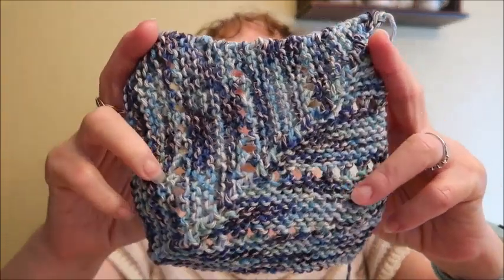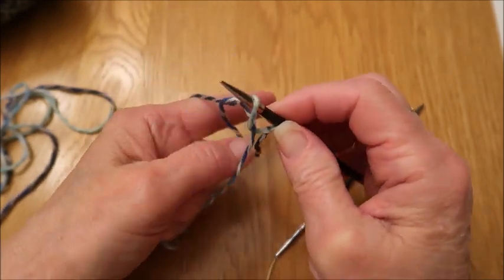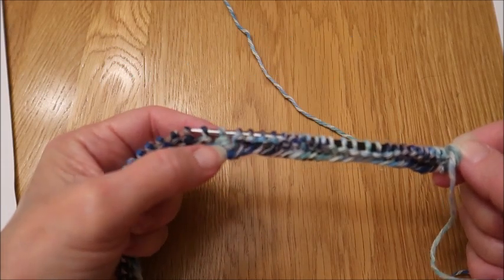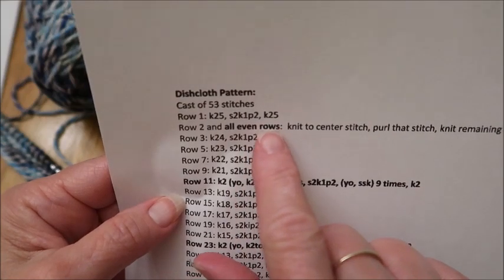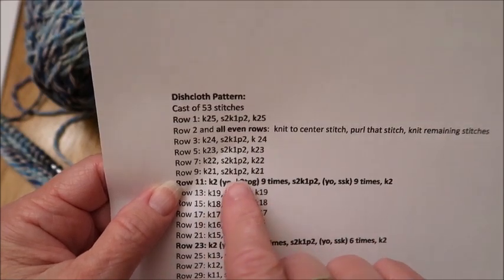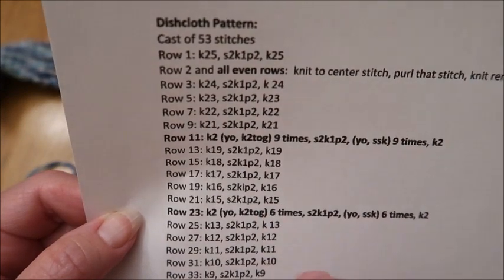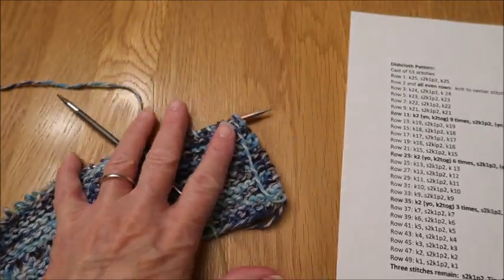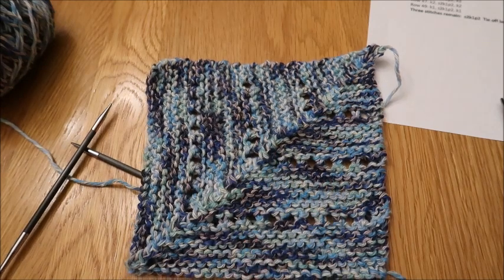Knitted Dishcloth Tutorial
Today I will be demonstrating how to knit mt Mitered Lace Dishcloth pattern. This is a free pattern in the description box.